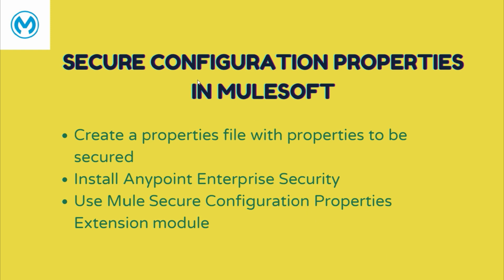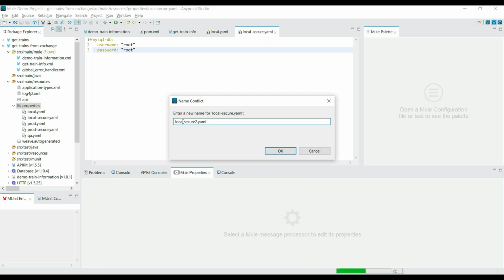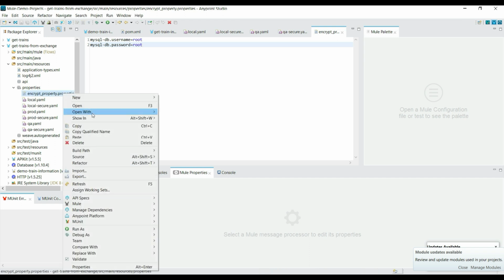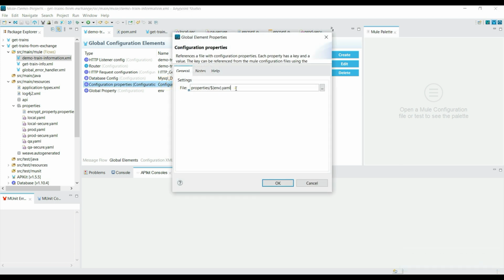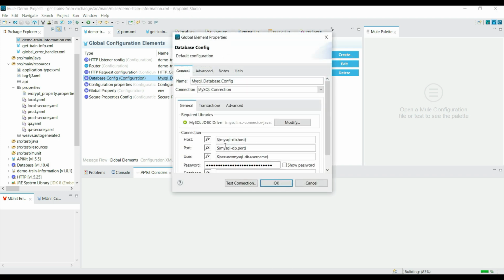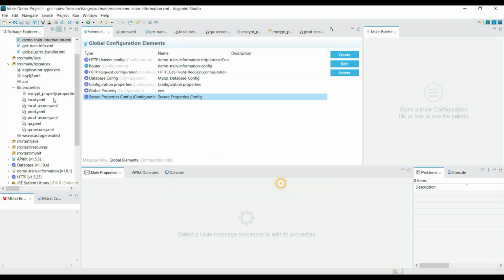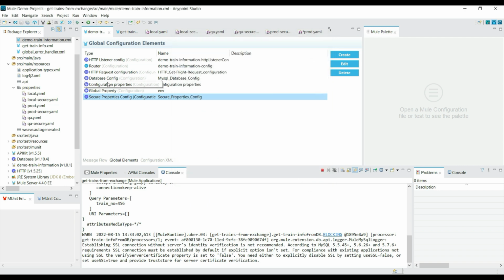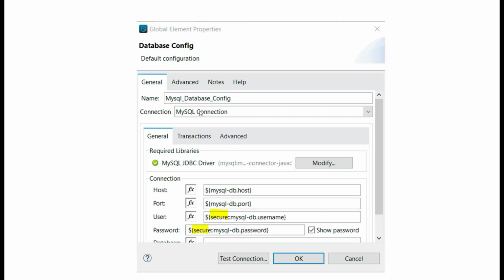Secure/Encrypt Properties in Mulesoft using Anypoint Enterprise Security software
Code: 47C492658BE169C21B19

This video will explain how to Secure or Encrypt Properties in Mulesoft using Anypoint Enterprise Security software

00:00 Introduction
01:50 Creating property files for encryption
03:20 Install Anypoint Enterprise Security software
05:28 create Property file and encrypt properties
10:00 Get Mule Secure configuration module from Exchange
10:32 Set Mule secure properties configuration
12:50 Read Secure properties from Secure file using secure::
15:21 set system properties, global properties